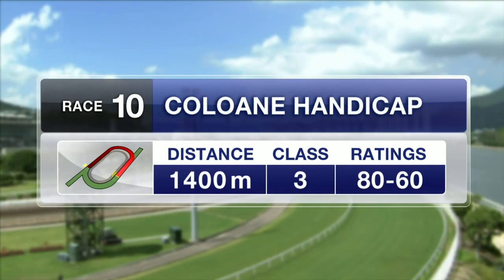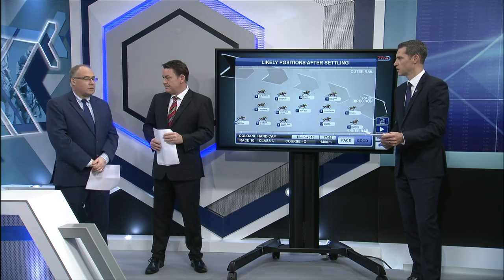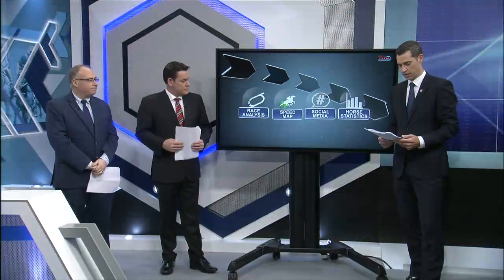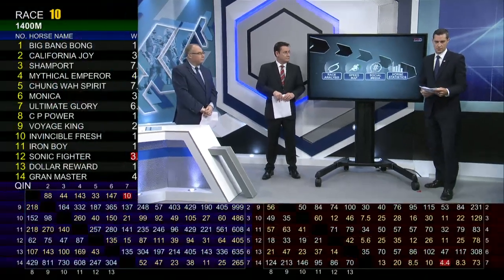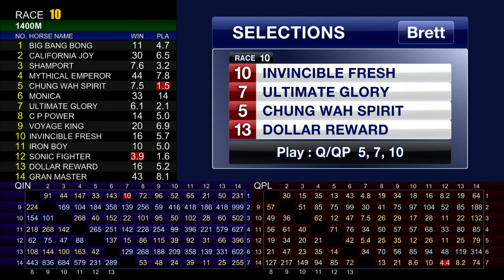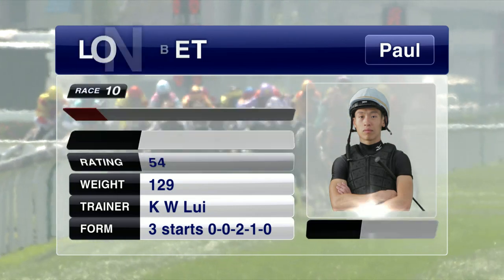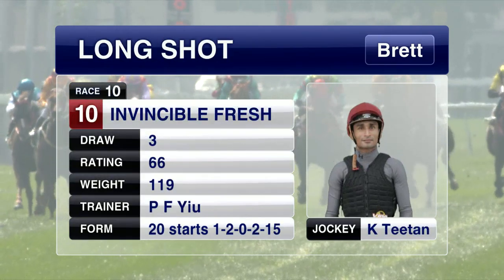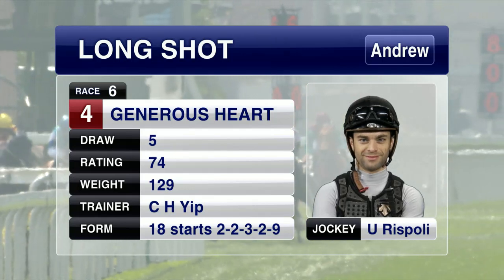[Racing To Win] 17/18 #71 Sha Tin - MIXED - Turf C Course / AWT meeting on 12 May (Race 10)